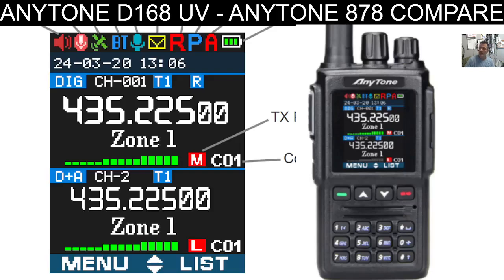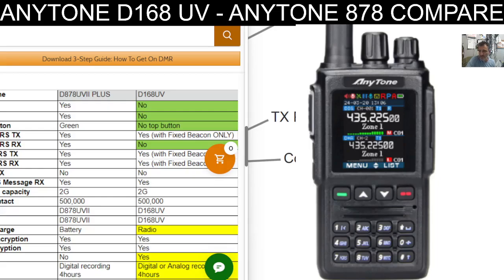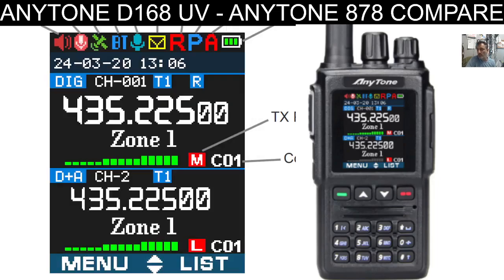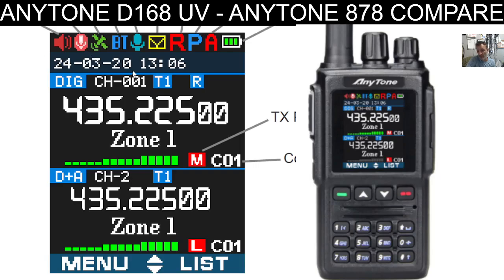NEW ANYTONE D168UV - OVERVIEW & BLUETOOTH , GPS Speculation ?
Airitone D168 Low Price Same Set
Anytone 878 Purchase
Bridgecom Purchase